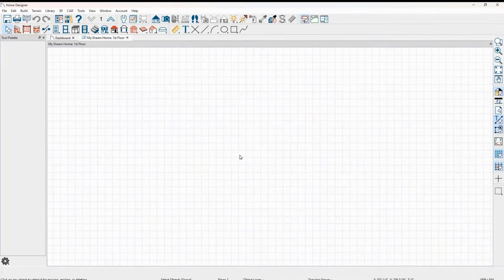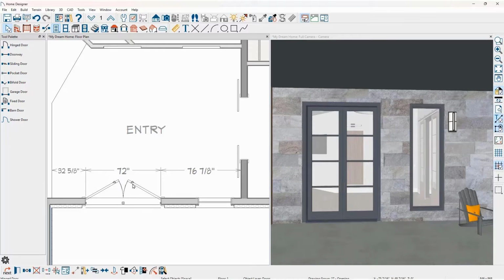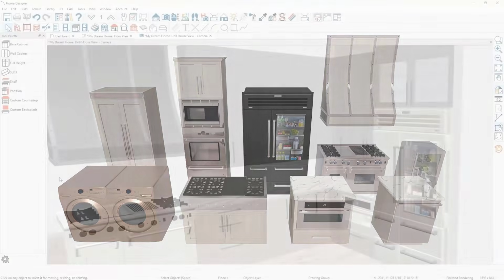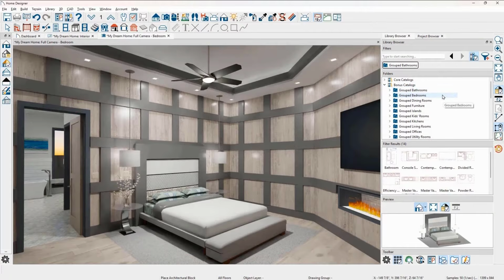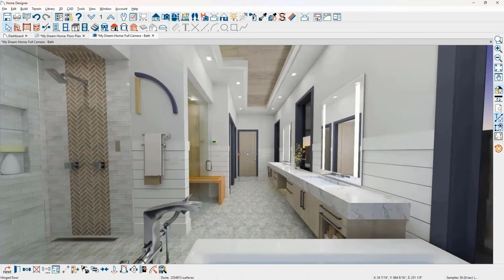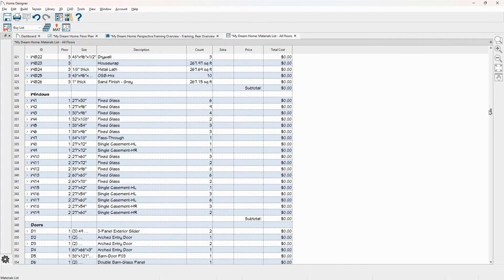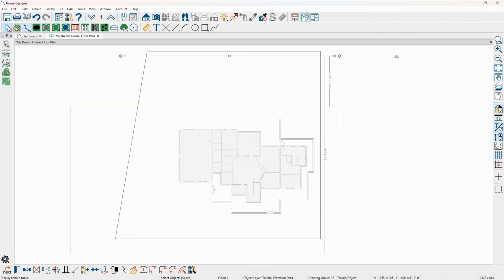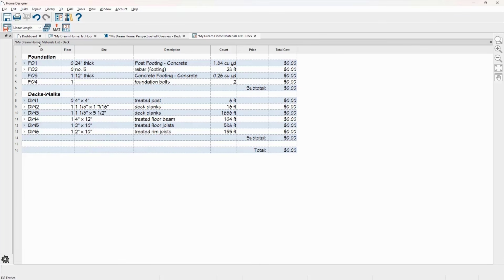Home Designer Software Overview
Take a guided tour through the essential tools and features in Home Designer software! In this overview, we’ll cover creating walls and placing doors, to building realistic 3D models and landscaping your final design. Whether you’re designing your dream home or just getting started with the software, this video gives you a clear understanding of how the software works and how it can bring your vision to life.